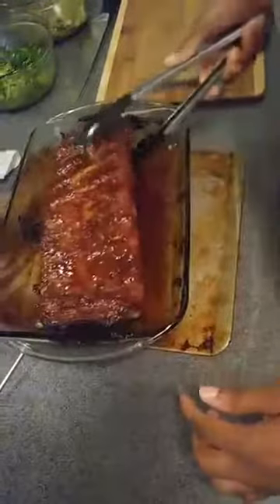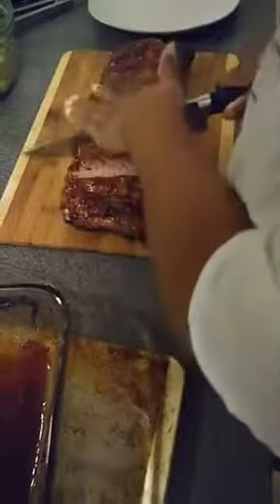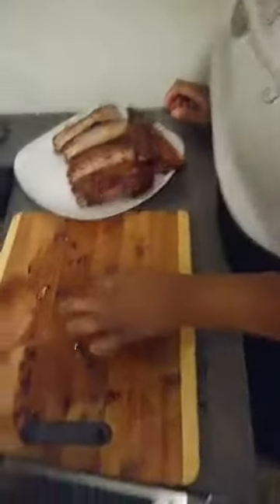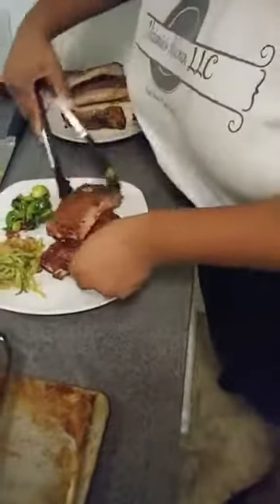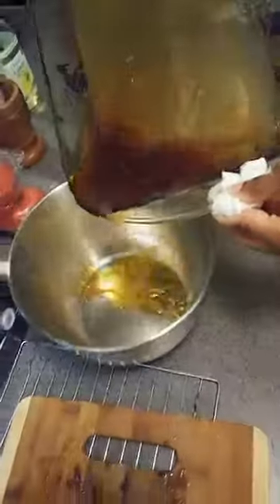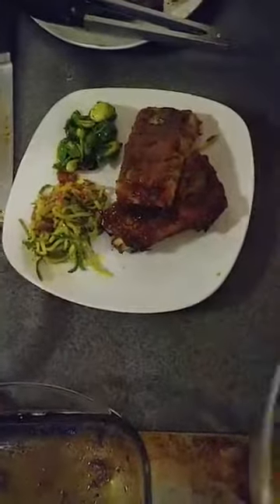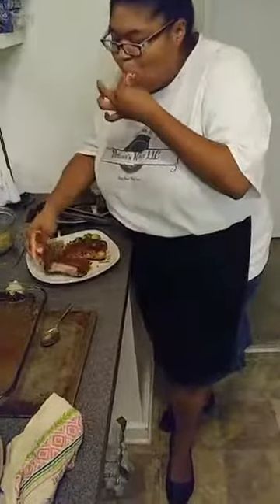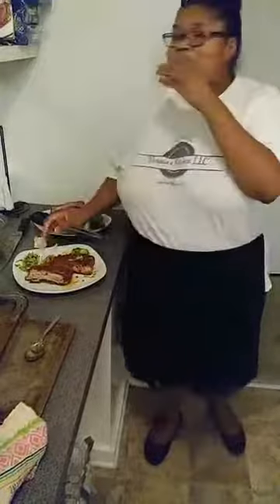Part III - BBQ Ribs, 2 Veggies Sides..Plate Up!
Let Ribs Rest at least 10 mins after taking out of oven...keeps it Juicy!

Save the liquid at the bottom of the pan - you may have to skim off some grease - see video!